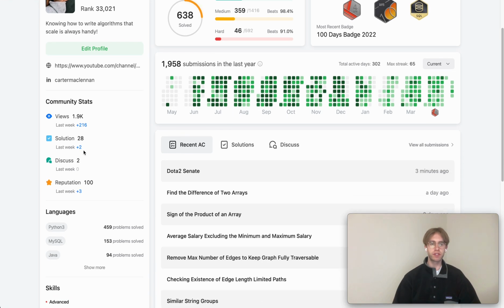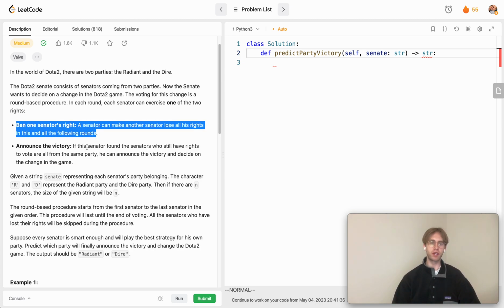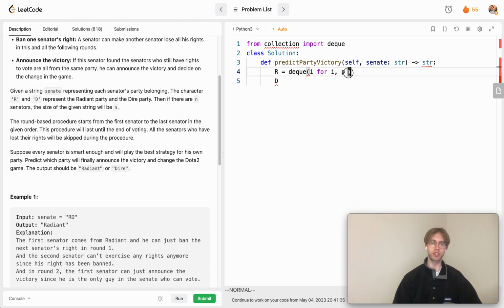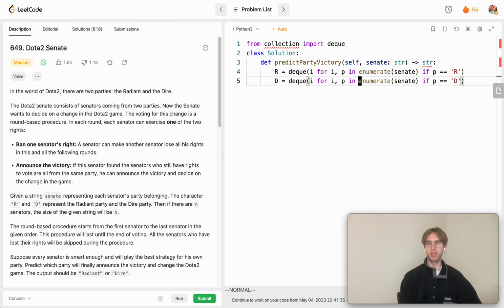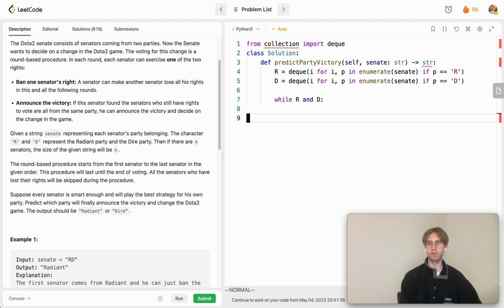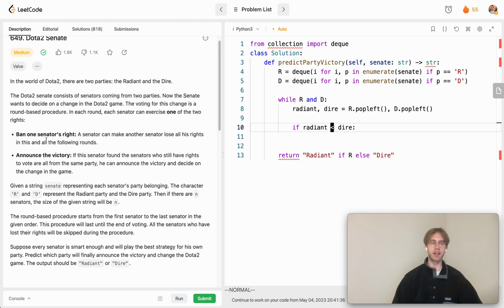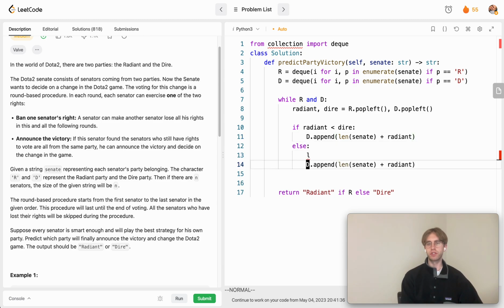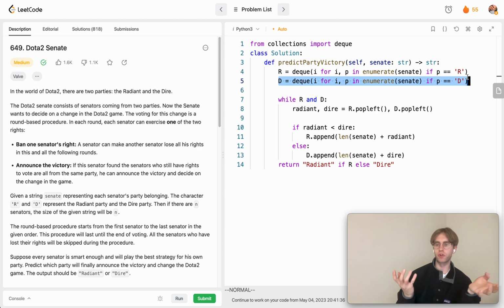Dota2 Senate - LeetCode 2 - Python Solution